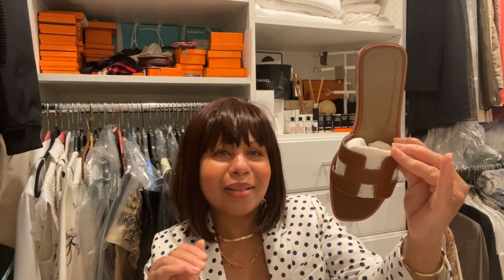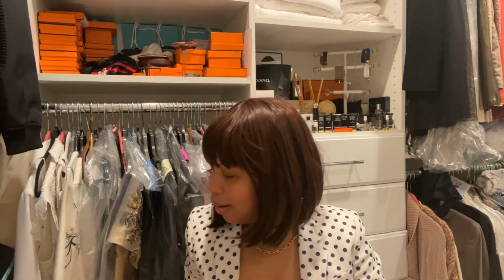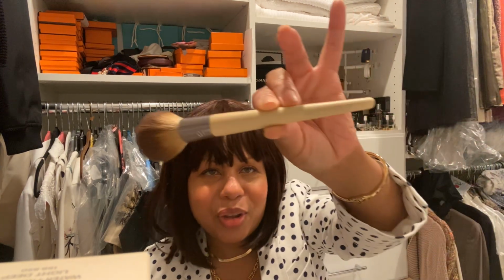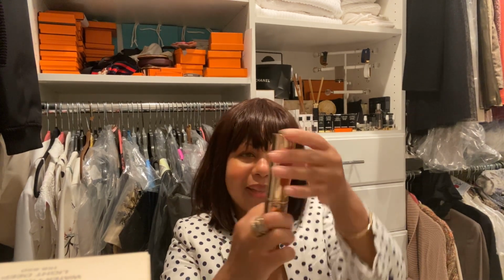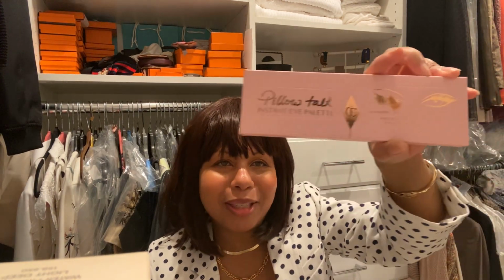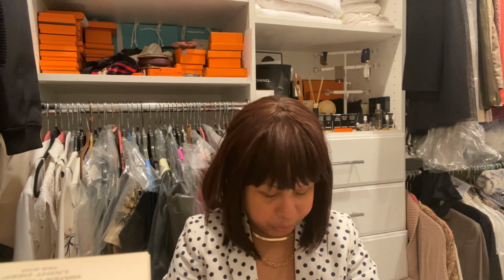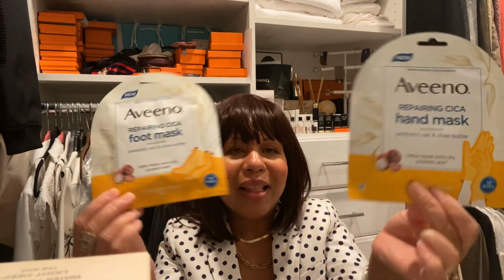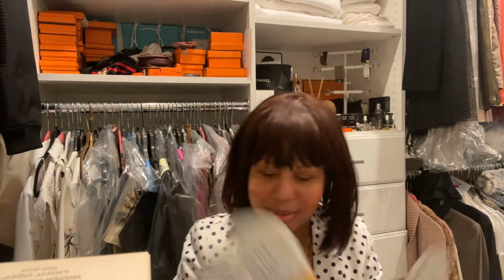Summer favorites part 2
This is part 2 of my Summer favorites. Hope that you are well and keeping safe.